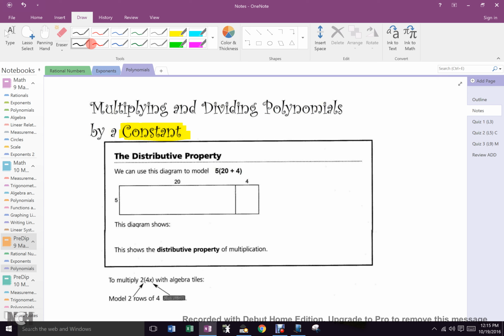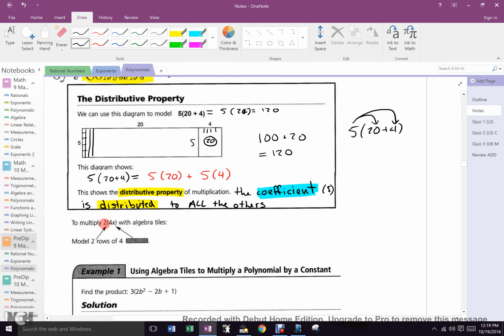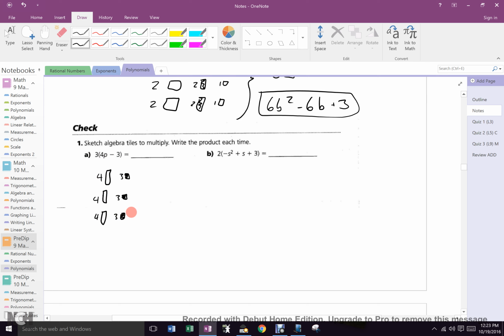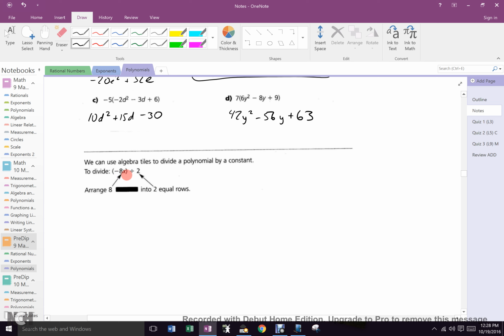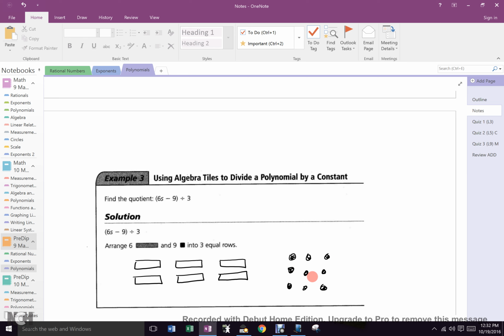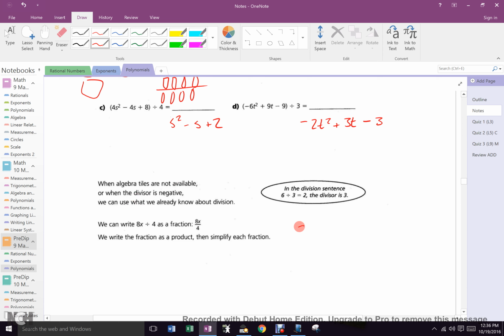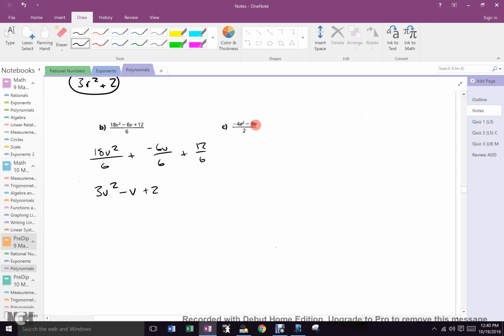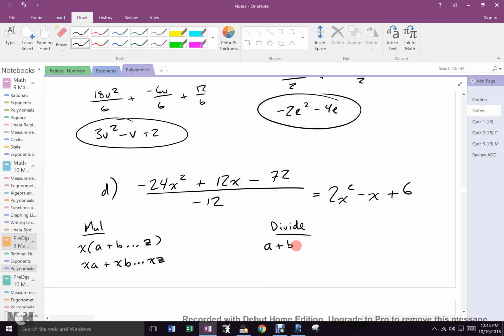Oct 19 Block C Multiplying by Constants